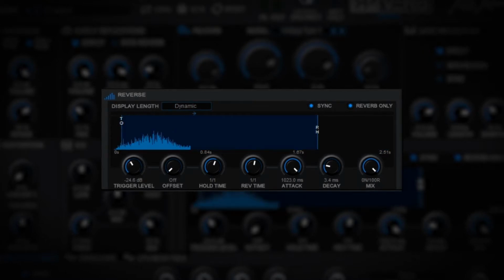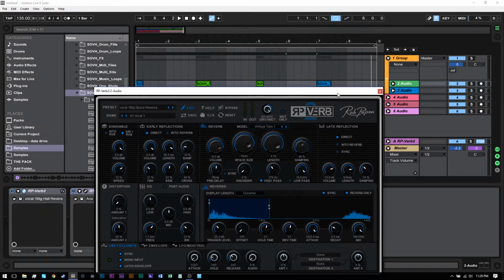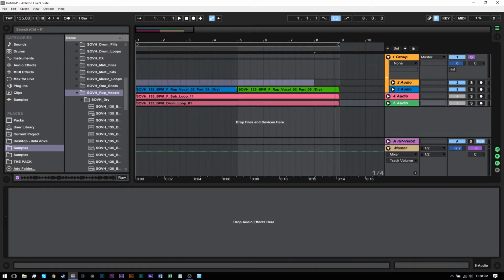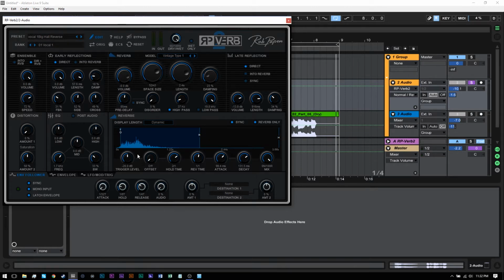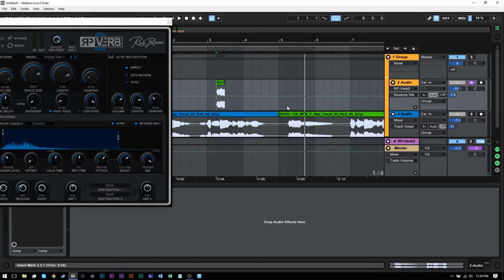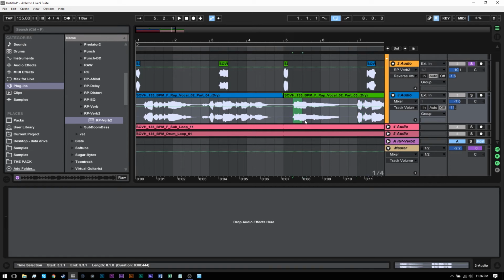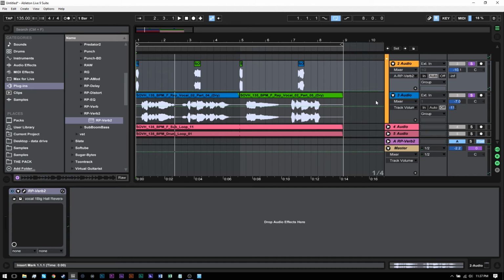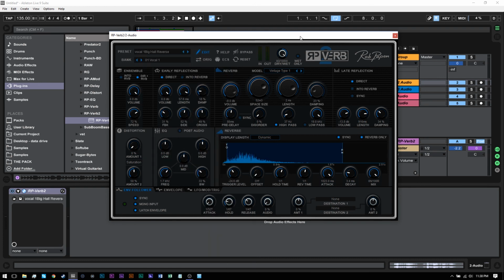Verb2 Tutorial: Epic Reverse Vocal Lead-ins Made Easy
This is how to make epic reverse vocal lead-in effects using Rob Papen's new and improved Verb2 reverb plugin!

Rob Papen is a legend in the VST game. It's hardly worth doing a "review" of any of his plugs, because it would just be me saying AWESOME over and over. So, I figured instead, why not show you one of the newest and best features in action; the reverse reverb module.

Downloads & Links

Papen's Verb2
Singomakers O-V-O Hip Hop
My interview with Papen

About RP-Verb2

After the original RP-VERB came out, it quickly became loved by many (famous) producers worldwide. It's dense and warm sound made it legendary and a go to reverb for many.

As usual, the Rob Papen brand always seeks new directions and for many, it won’t be a surprise to find some new creative tools inside RP-VERB 2!

Most intriguing in RP-VERB 2 – next to a great sound – is the new ‘Reverser’ section! This allows you to reverse the reverb sound in a very creative way. It can be tempo based and controlled easily…. Awesome for creating some unique fresh sounds. The Reverser is fantastic on any sound, from vocals to drums…. loops…you name it.

We have also added even more inside RP-VERB 2 for controlling and changing the sound. There is an ‘Envelope Follower, ‘Envelope’, ‘LFO’ and a ‘Mod Matrix’ to control the parameters!

Last but not least there is the ‘Distortion’ module inside RP-VERB 2 featuring several useful algorithms. You will be stunned at what an amazing influence this can have on the reverb sound and not only for drum and percussion sounds!

Various presets are included to display the amazing fresh new RP-VERB 2 sound.